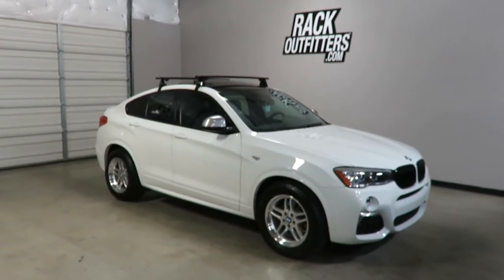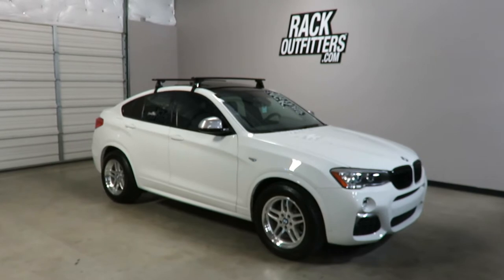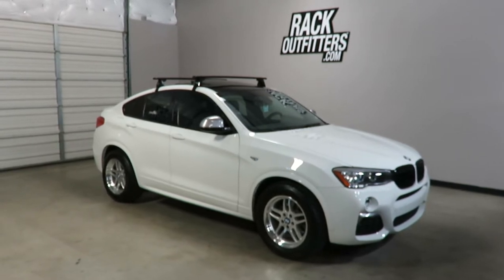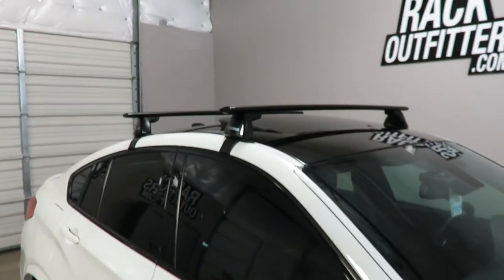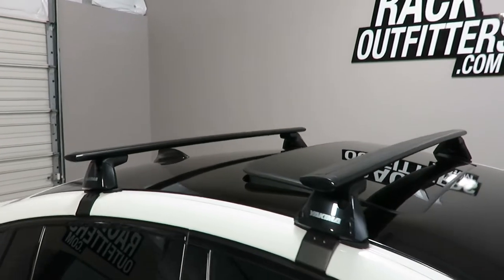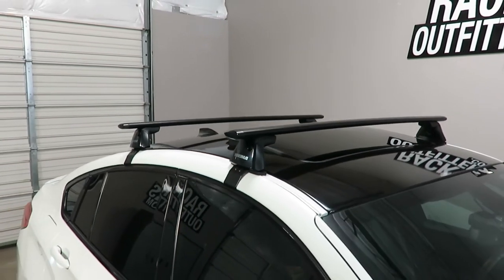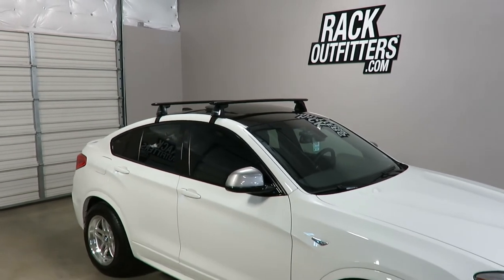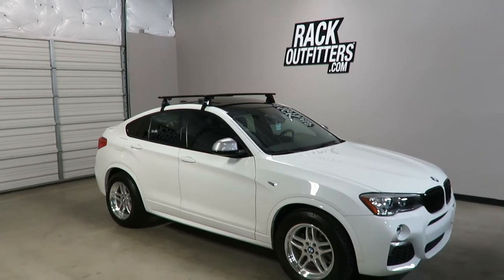BMW X4 with Yakima BaseLine Jetstream Roof Rack Crossbars by Rack Outfitters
This complete multi-purpose base roof rack is for 2015 to 2018 and possibly beyond BMW X4 5 door that has a "bare" or "normal" roof, and includes models equipped with a sunroof.

The Yakima BaseClips are specifically engineered for a vehicle and has protective rubber pads which attach to the base of the BaseLine Towers and rest directly on the roof. Custom formed metal brackets with a powder-coat finish provides maximum strength and durability.

The Yakima BaseLine Towers architecture uses a bi-axial DropHook clip motion to secure the clip to the roof and a BarBed design to adapt to the curved styling of modern vehicle roof lines. This means the pitch of the bar and the toe angle of the towers can all be adjusted to better match the contour a vehicle's roofline.

Yakima JetStream load bars are strong, quiet and aerodynamic providing maximum capacity, no whistling or howling and low wind drag. The aluminum BoxBeam construction has a dedicated slot for tower attachment and a separate t-slot track for mounting certain carriers.

The weight capacity of this base roof rack is 125 pounds evenly distributed.  The load bar length is 50 inches. Distance from the front load bar to the rear is 30 inches, center to center.  Review the instruction manual for complete technical details.

TRUSTWORTHY TRANSACTIONS
- 30 DAY RETURNS and NO RETURN FEES (others charge 10-20%)

QUESTIONS: Our live, Austin-based experts can help.
- Phone Hours: 10AM-6PM CT Mon-Sat
- Austin: 512-441-RACK (7225)
- Toll-Free: 866-441-RACK (7225)

Rack Outfitters
6006 E Ben White Blvd
Suite 300